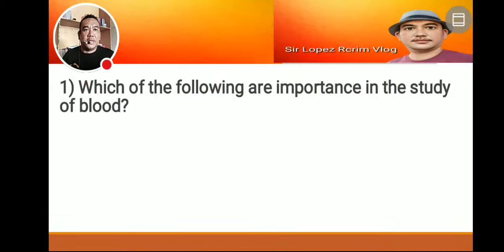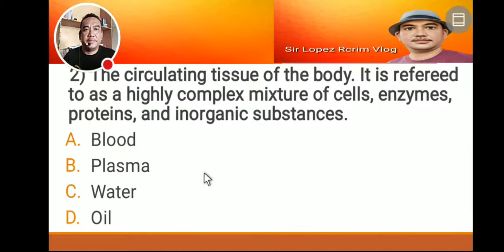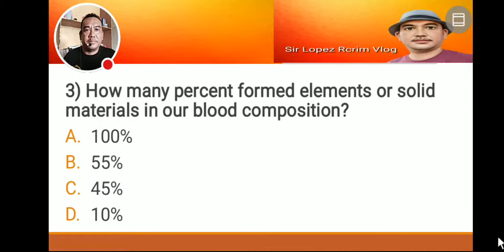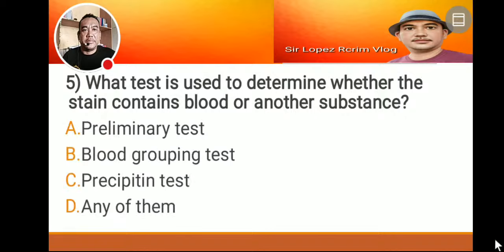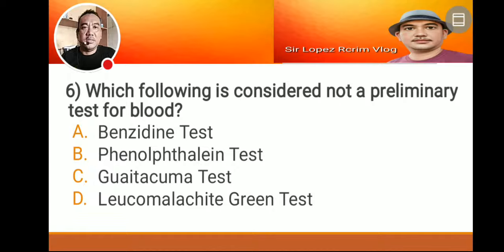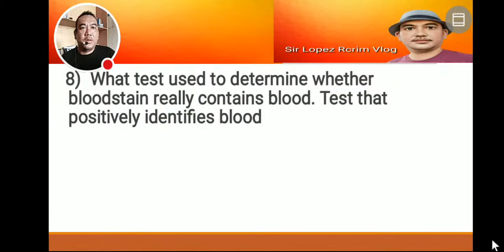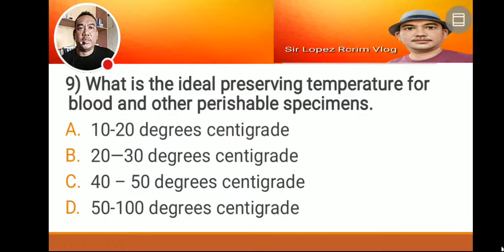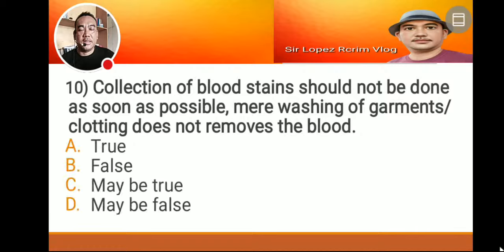Ls131 Quiz On Blood And Blood Stains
key answer

Your blood is made up of liquid and solids. The liquid part, called plasma, is made of water, salts, and protein. Over half of your blood is plasma. The solid part of your blood contains red blood cells, white blood cells, and platelets. Red blood cells (RBC) deliver oxygen from your lungs to your tissues and organs.

Blood is a body fluid in humans and other animals that delivers necessary substances such as nutrients and oxygen to the cells and transports metabolic waste products away from those same cells. In vertebrates, it is composed of blood cells suspended in blood plasma. Wikipedia